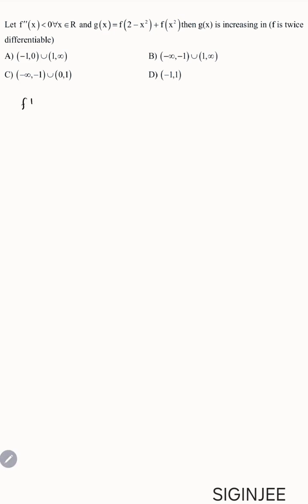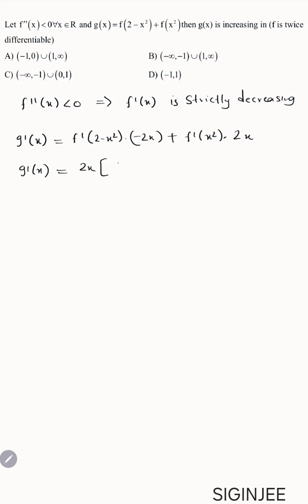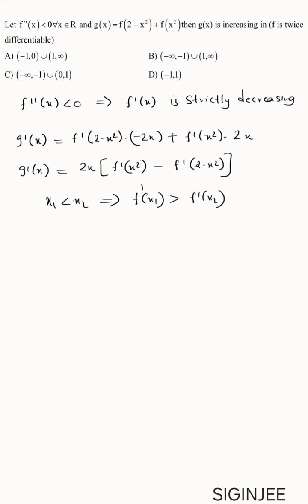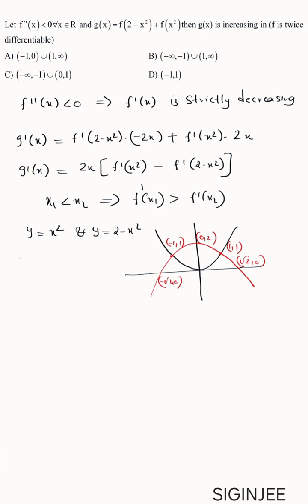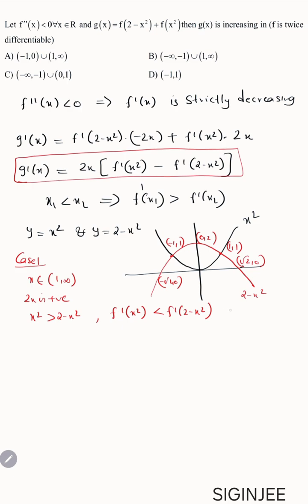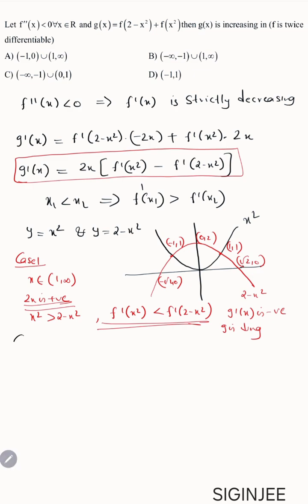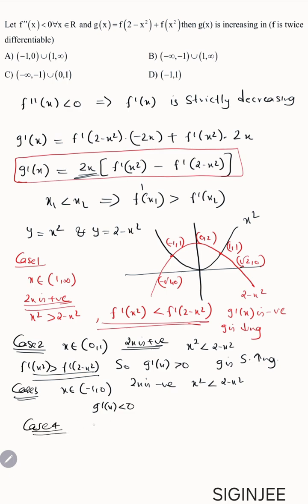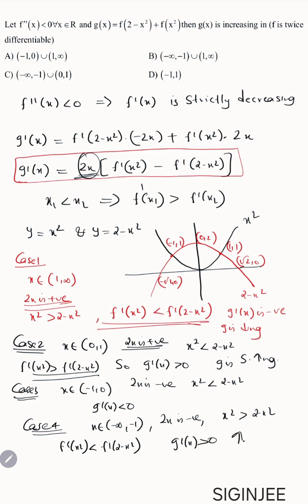🔥 JEE ADVANCED TOUGH QUESTION 🔥Function | Monotonicity ! Increasing Interval 💥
Let f'(x) 0∀x ∈ R and g(x)=f(2-x²)+f(x²) then g(x) is increasing in (f is twice differentiable)

A) (-1,0)(1,00)

B) (-∞,−1)(1,0)

C) (-∞,-1)(0,1)